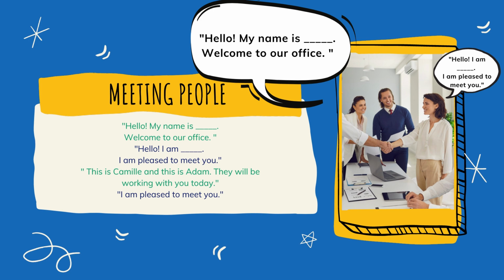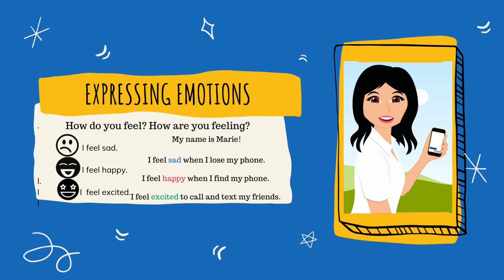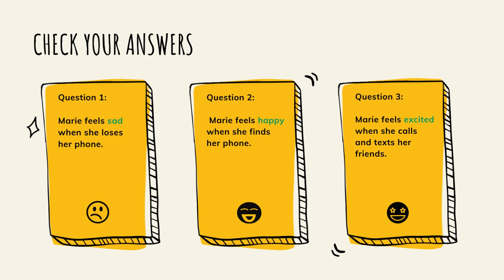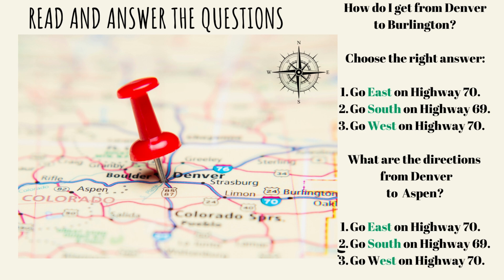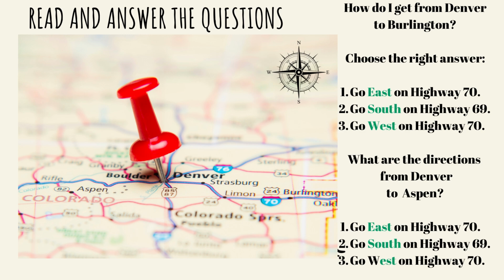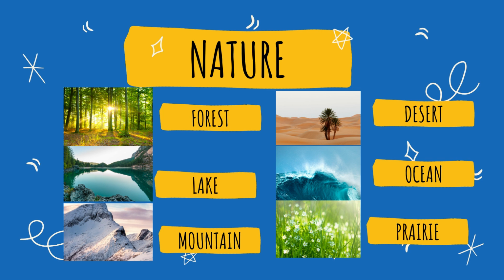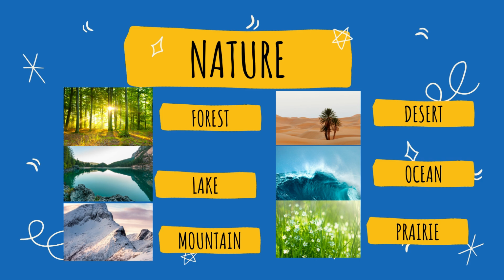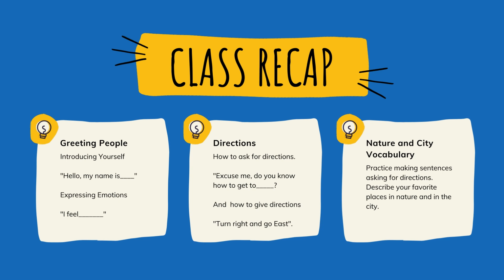Unit 2 - Communicating in English: Essential Phrases for Everyday Conversations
In this video, we’ll explore essential communication skills to help you interact with others confidently in English! You’ll learn how to introduce yourself, greet others, express emotions, and give and follow directions.

We’ll also cover vocabulary related to nature, landscapes, and places in the city. Whether you’re traveling or starting conversations in your community, this lesson will give you practical tools for real-life interactions.

Perfect for beginners looking to improve their conversational English!